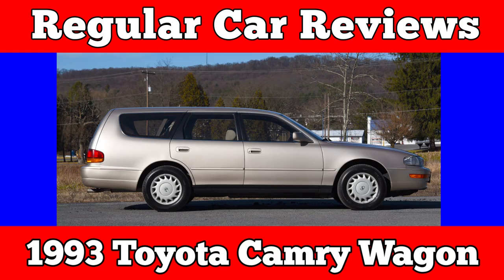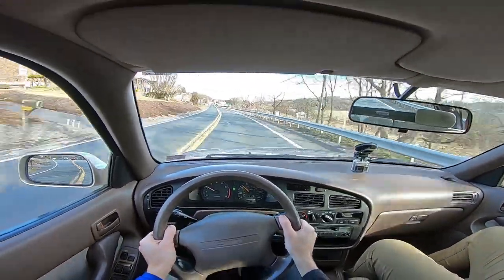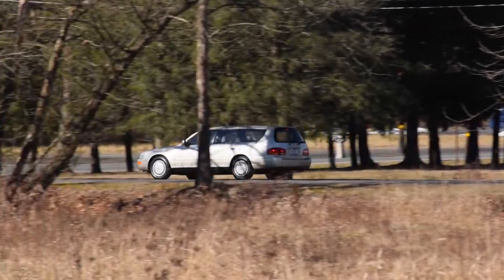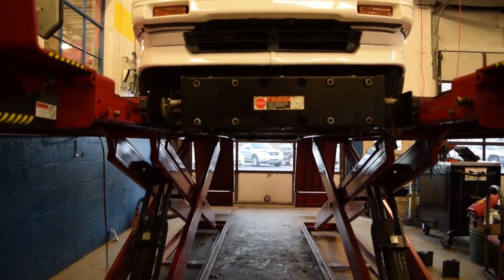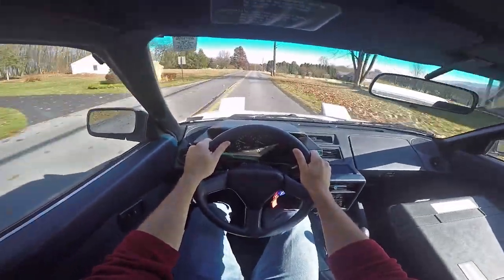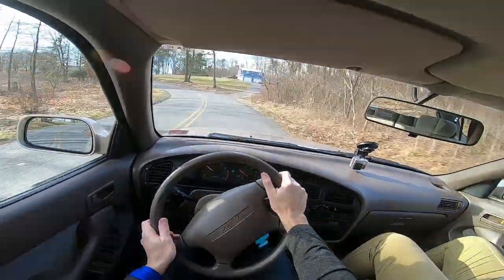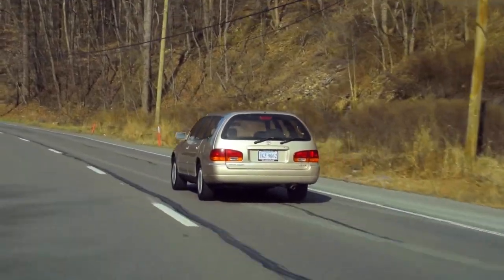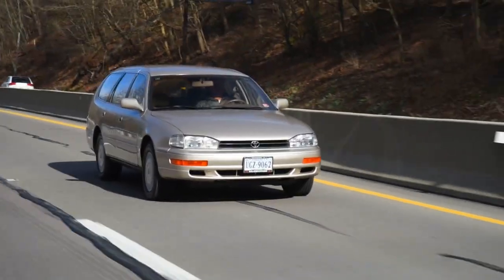1993 Toyota Camry Wagon LE V6: Regular Car Reviews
We drive the big booty Toyota Camry Wagon from 1993